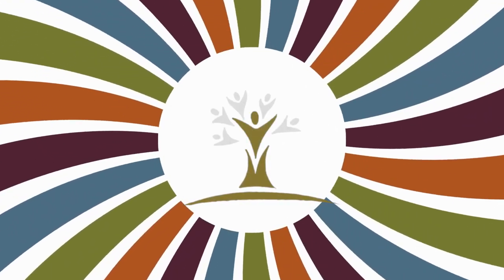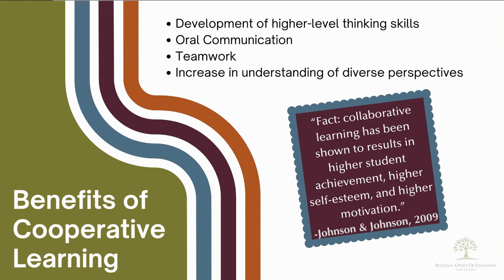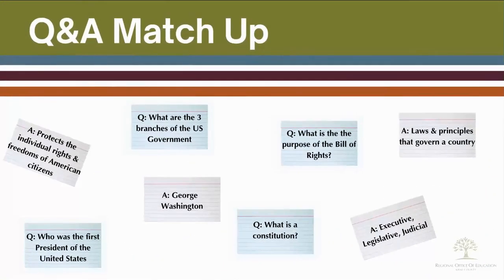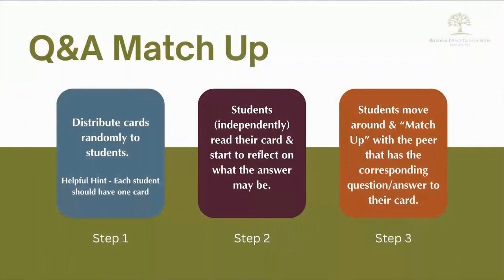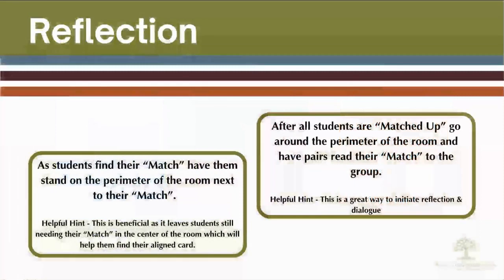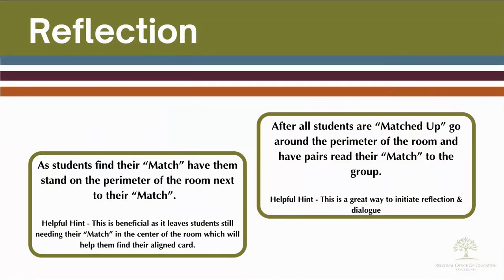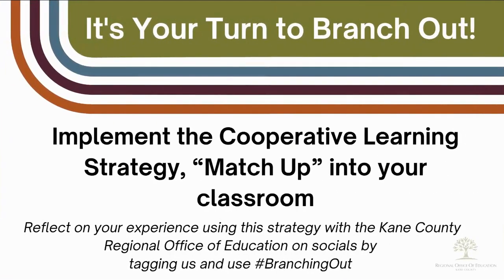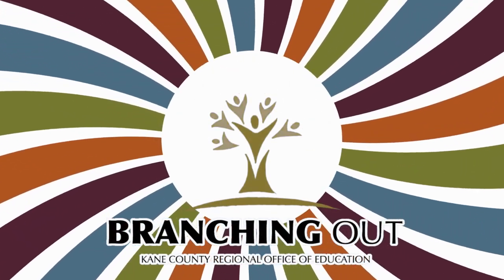Branching Out: Q&A Match Up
Utilizing cooperative learning strategies has countless benefits for your students. Check out the strategy, "Q&A Match Up" to see how it will help your student develop their higher-level thinking skills, oral communication skills and so much more!